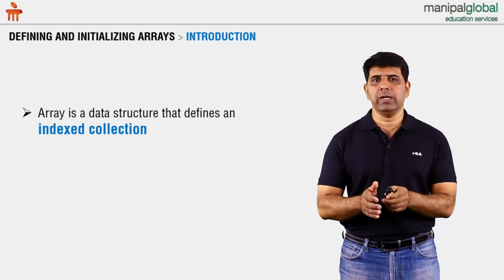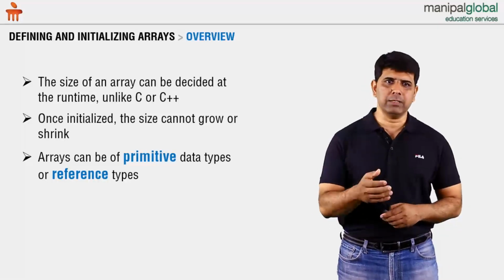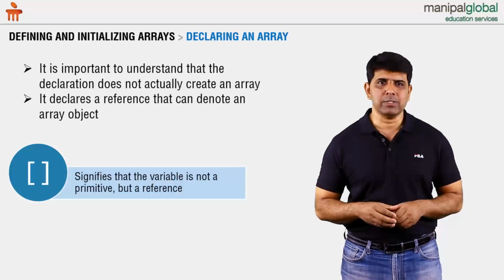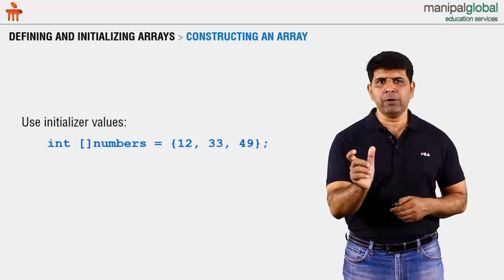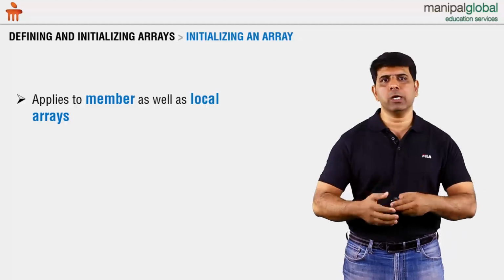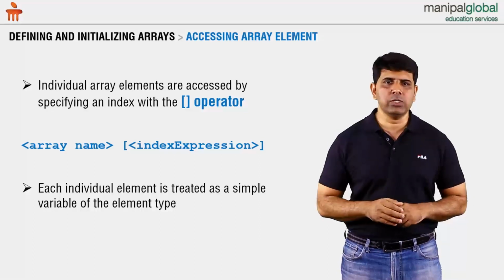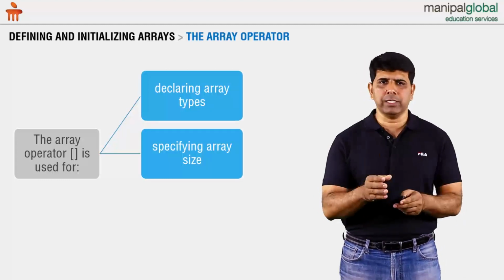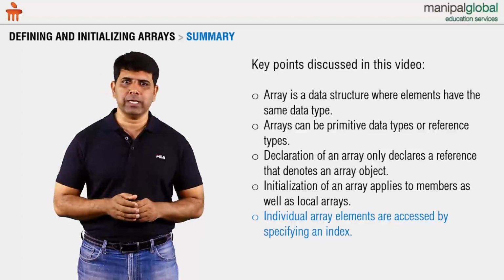M3L6L1 Defining and initializing arrays v1